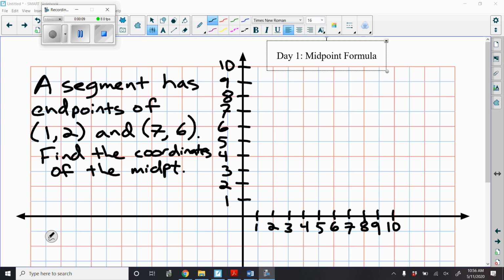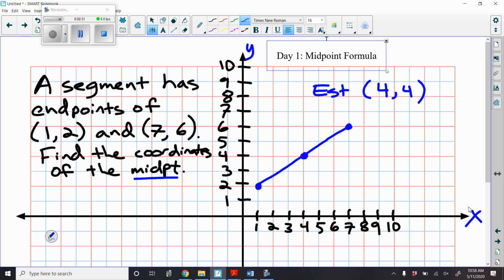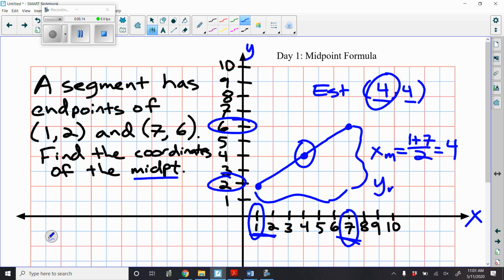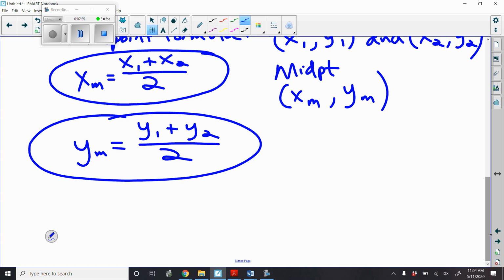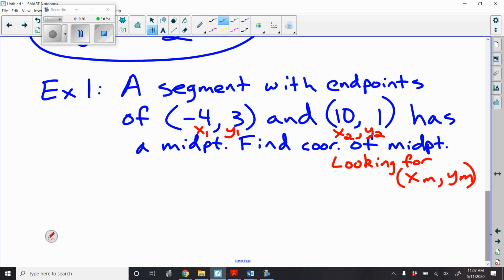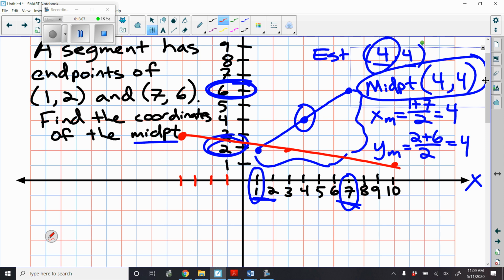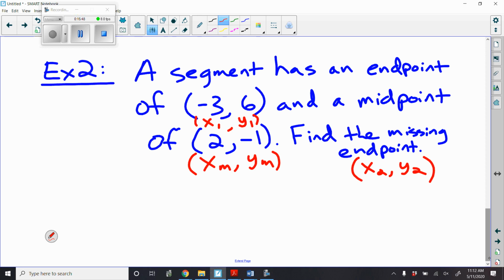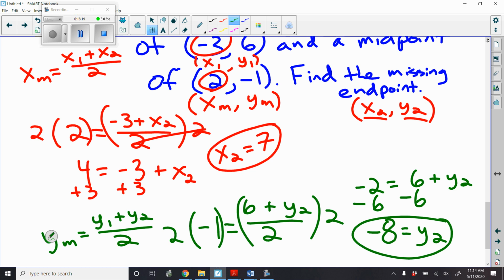Day 1 Midpoint Formula Video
Use the midpoint formula to solve coordinate geo problems